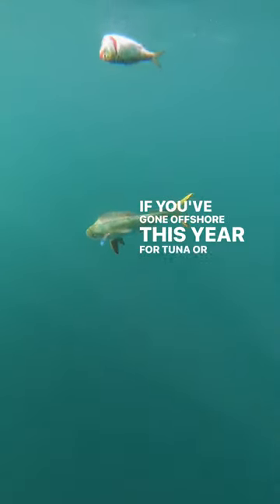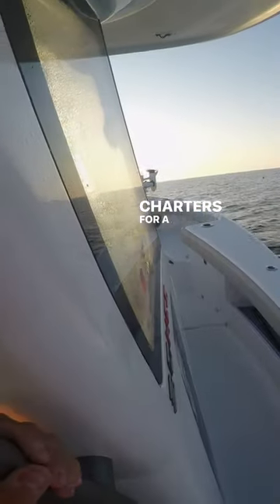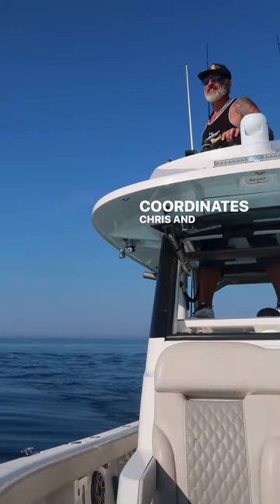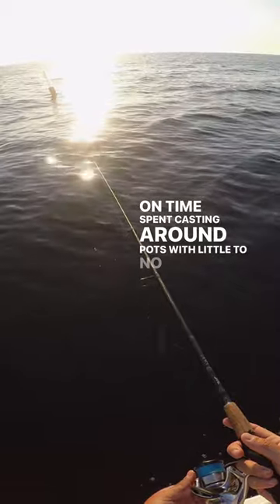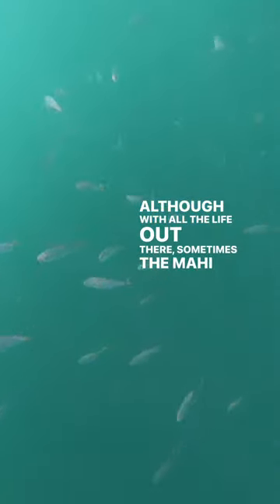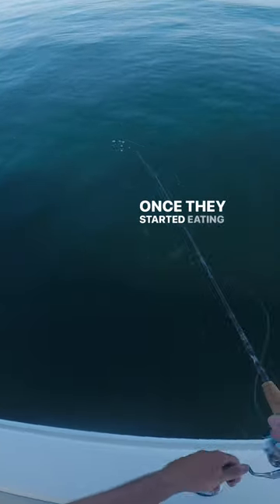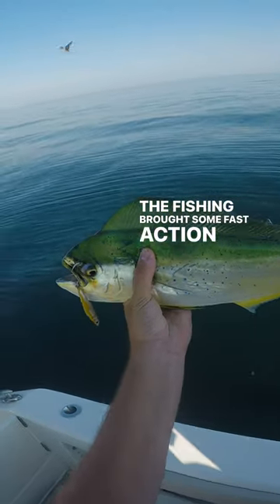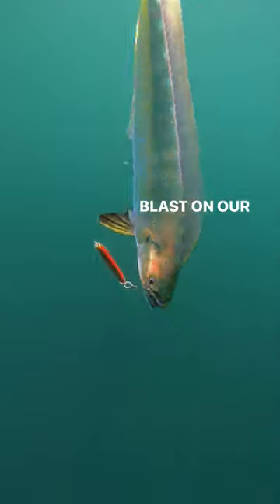Live Chumming Mahi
OTW Assistant Editor heads offshore out of New York to target mahi mahi on light tackle.